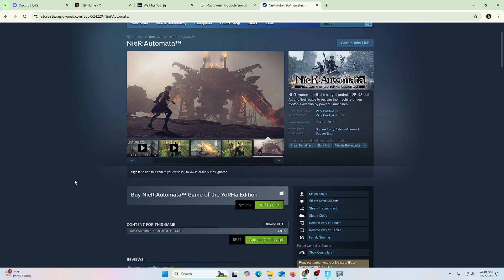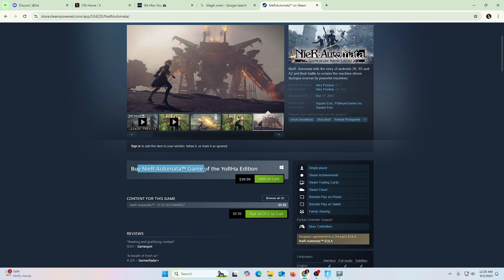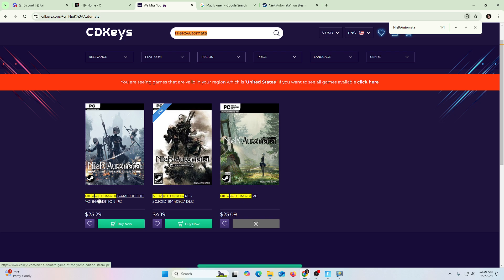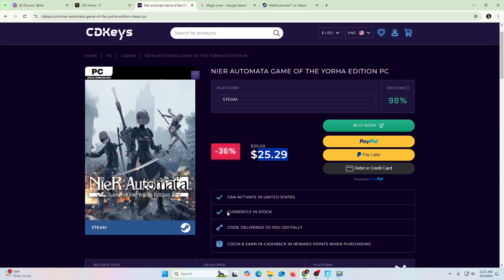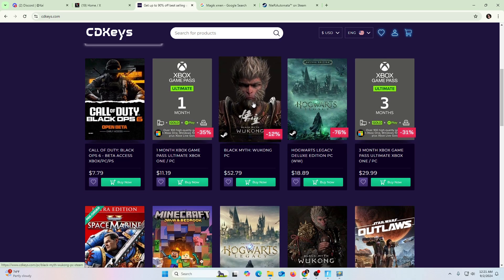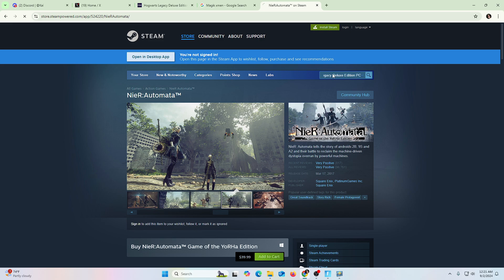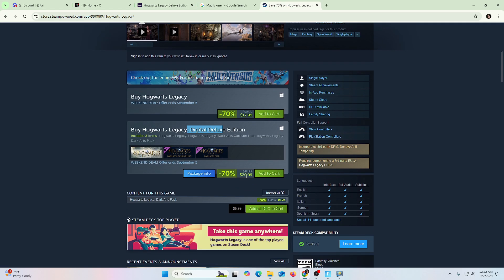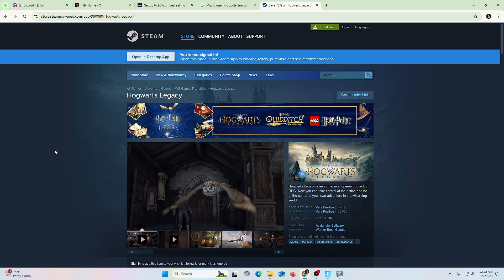Buy games at CDKEYS for huge discounts , this is legit website to buy at , I promise !!!!